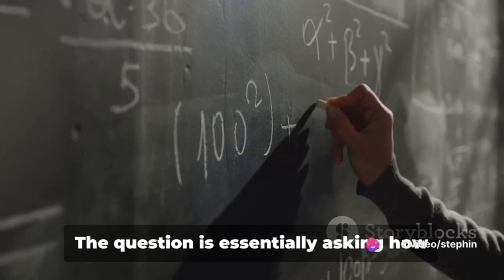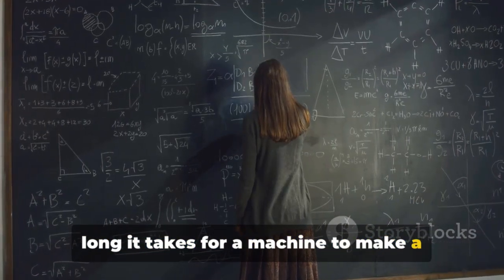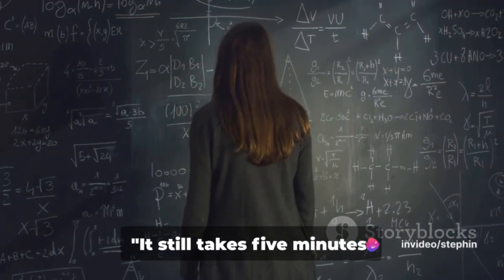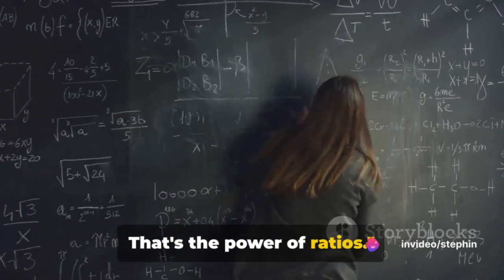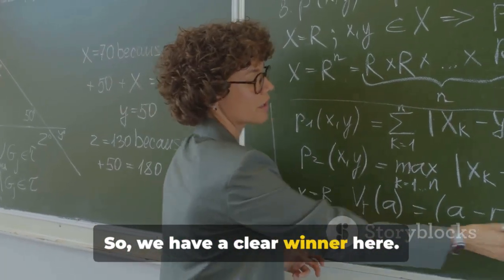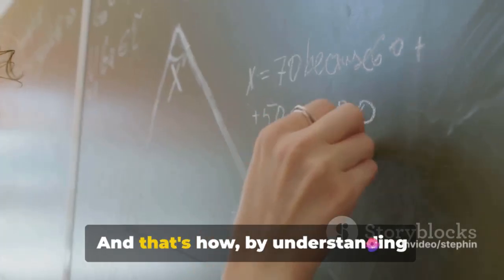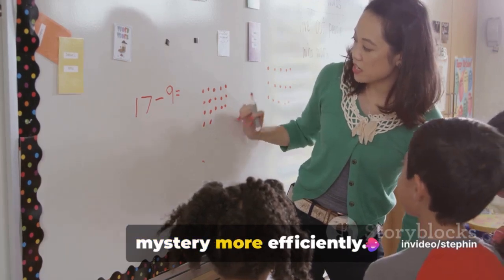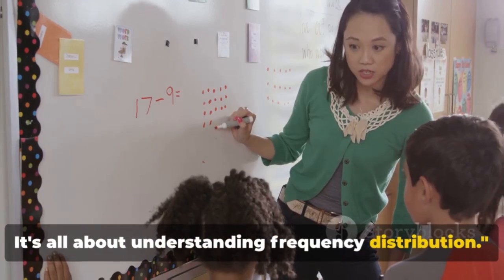Top 10 Math Aptitude Questions Solved!